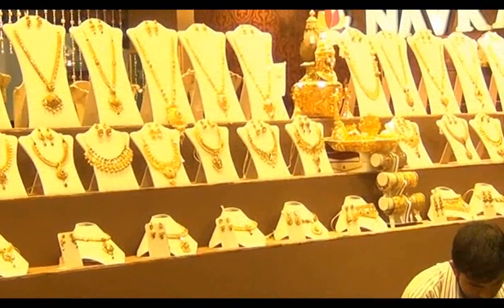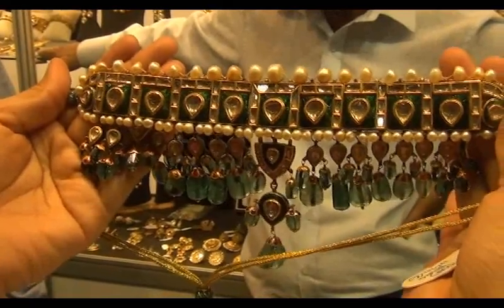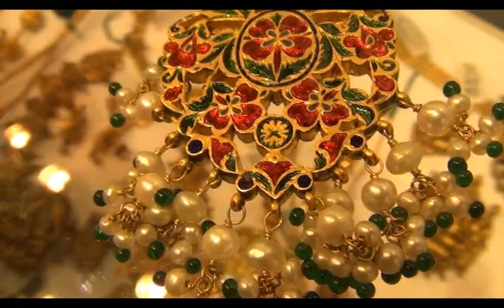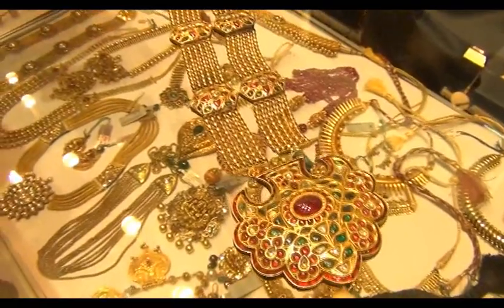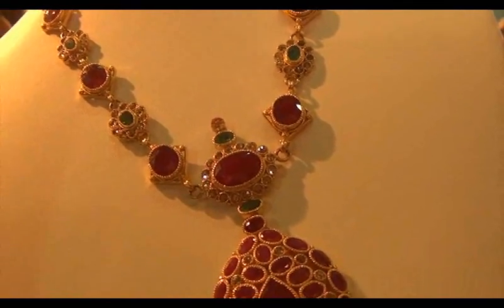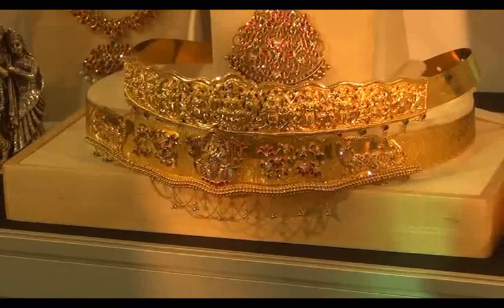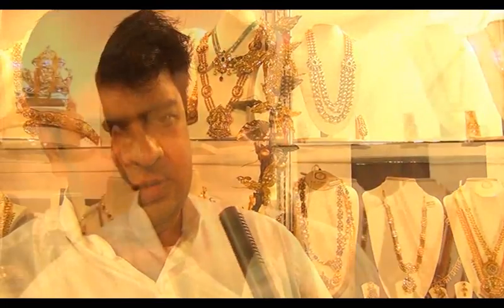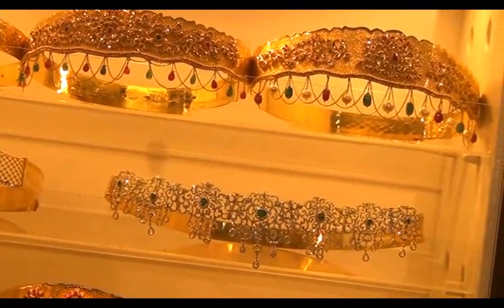Traditional jewellery of India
India is the world's largest importer of gold and it looks like we have been doing this for a really long time. Over the course of centuries, a variety of jewellery-making traditions evolved in different parts of the country. Despite the passage of time and the growing presence of contemporary designs, they continue to be in demand.